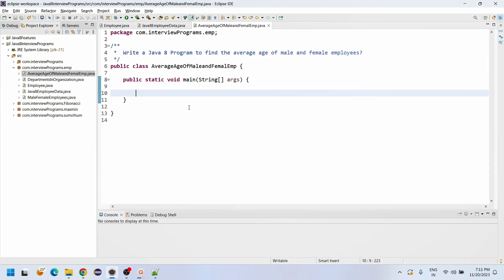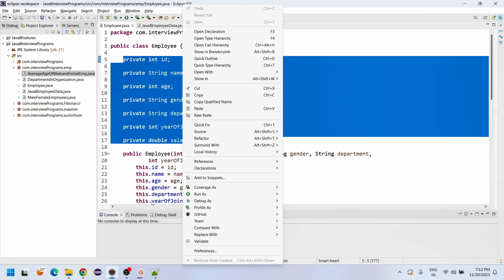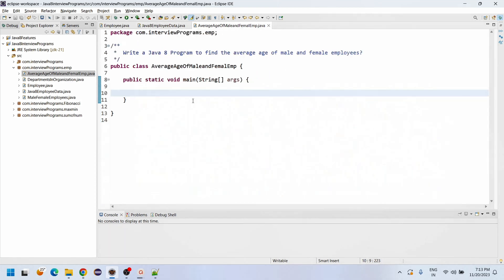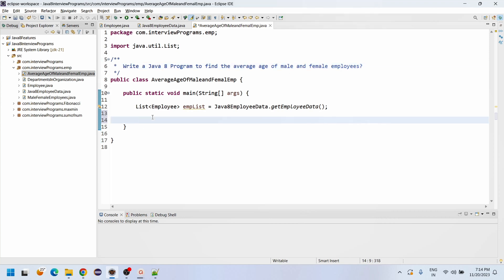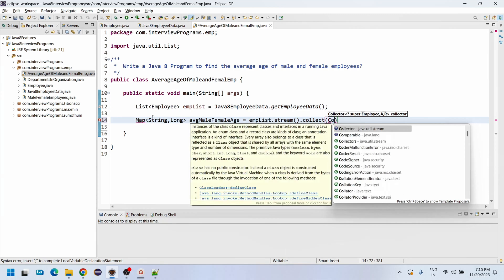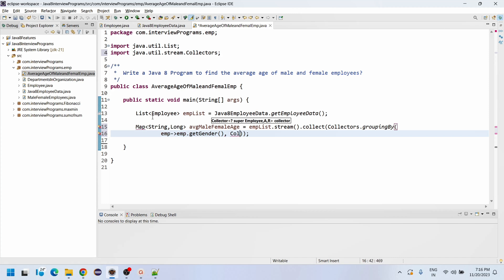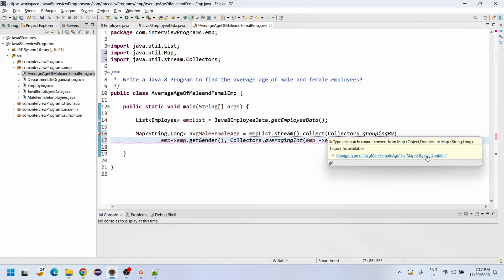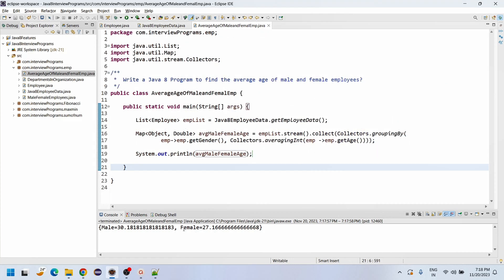Write a Java 8 Program to find the average age of male and female employees?